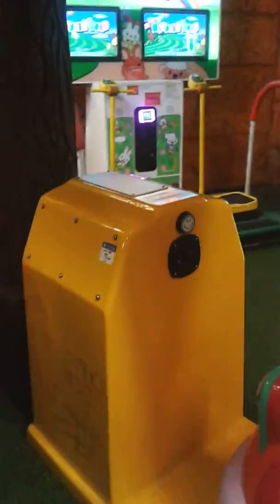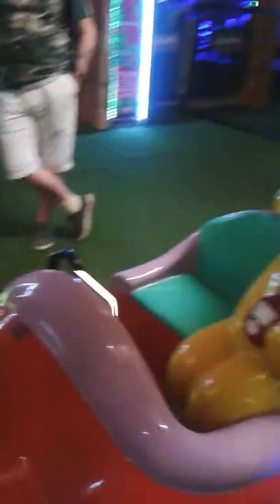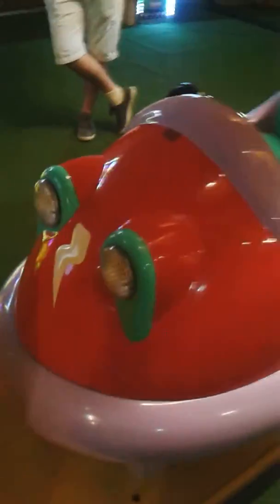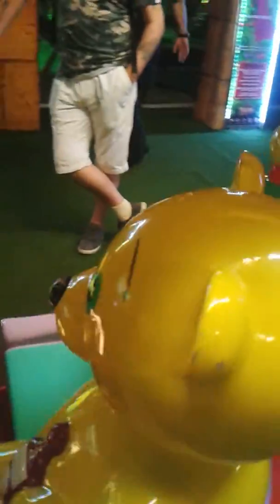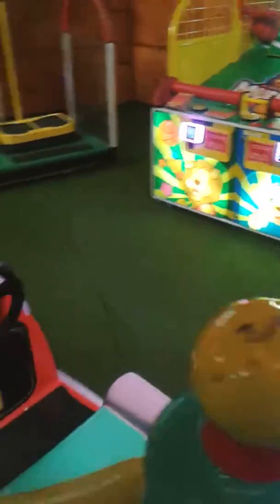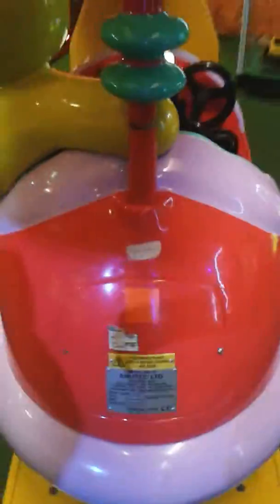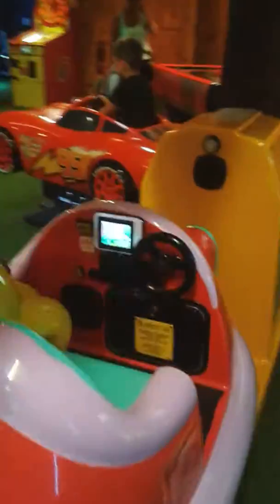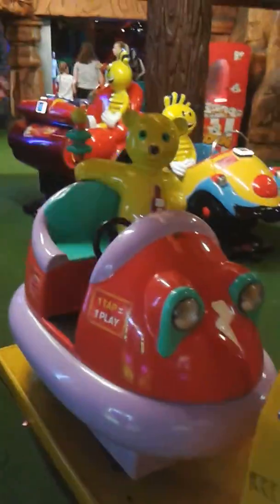Amutec Jellikins Bouncey Bumper Car Kiddie Ride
Made by Amutec of Mablethorpe in the late 1990s/ early 2000s. Under the license of Winchester Productions, Optical Image Broadcast and GMTV.